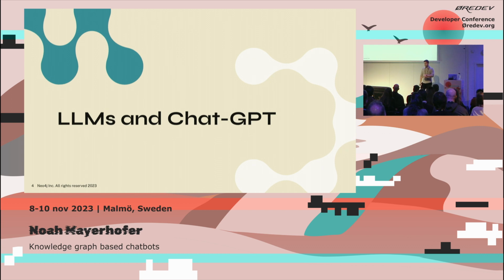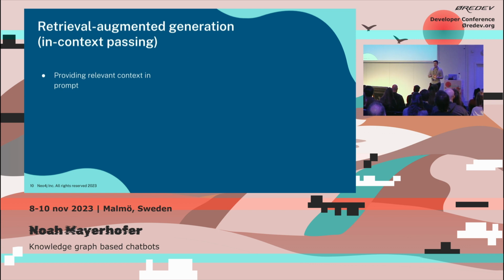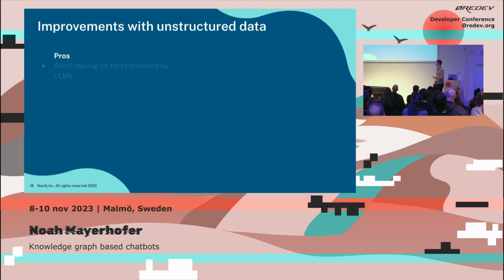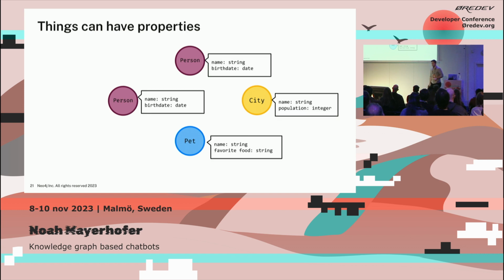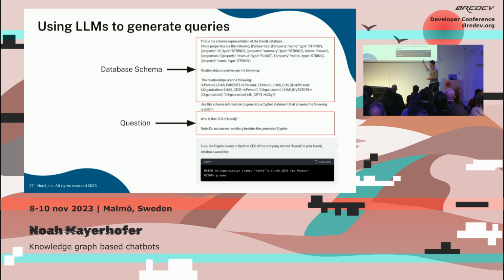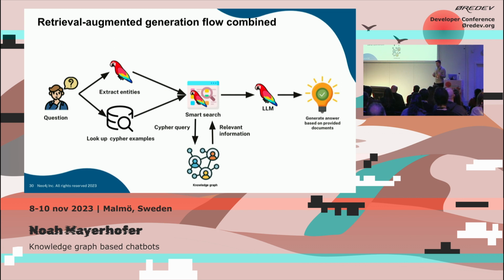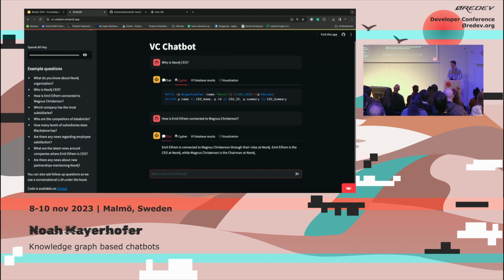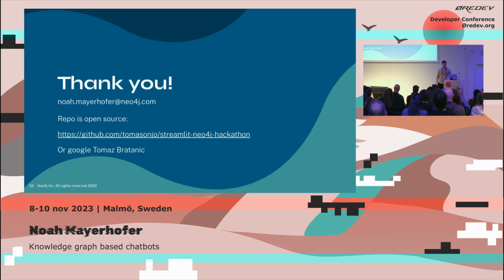Noah Mayerhofer - Knowledge graph based chatbots | Øredev 2023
Session description:
One problem with ChatGPT and similar chatbots is that they can hallucinate and return great-sounding yet inaccurate results. The problem is that these large language models (LLM) are inherently black boxes, so it is hard to fix and retrain models to reduce hallucinations. On the other hand, there is tremendous value in having the ability to interact with chatbots and use them as an interface for various applications. Using a knowledge graph as a storage object for answers gives you explicit and complete control over the answers provided by the chatbot and allows you to avoid hallucinations.